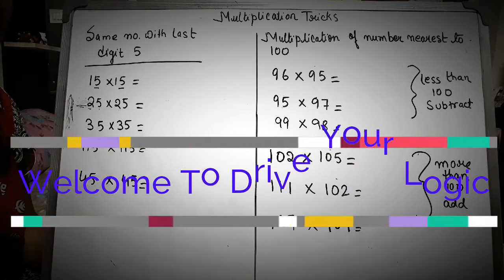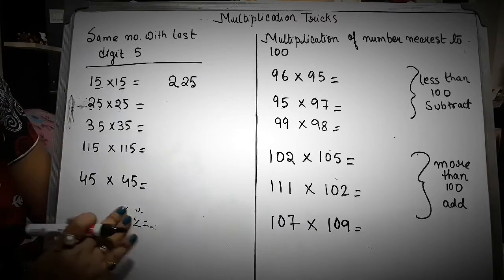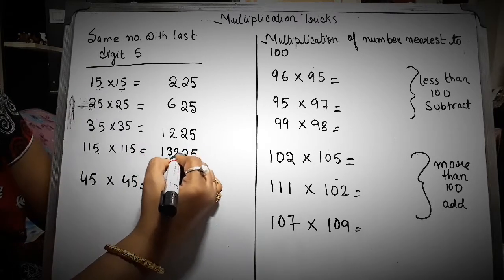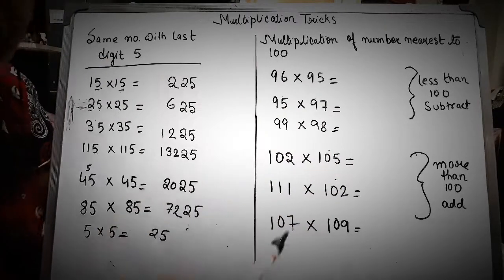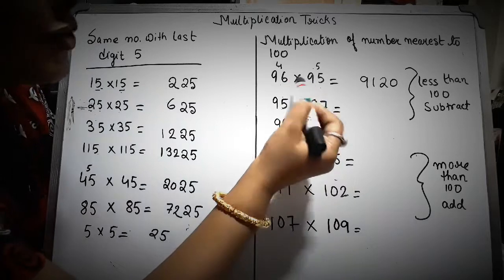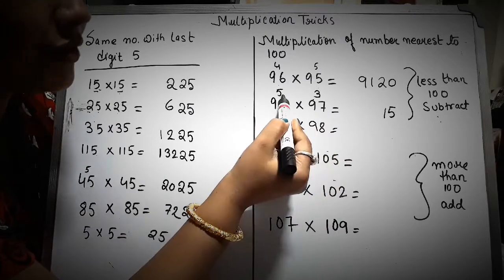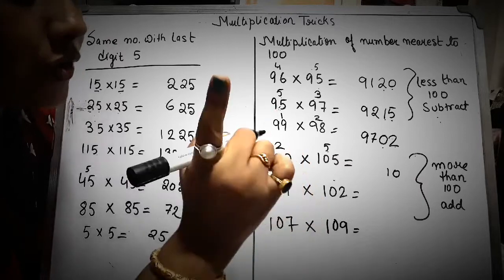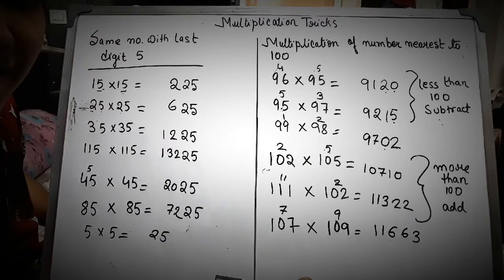How To Square 2 digits Numbers Ending With 5|| Nearest 100 multiplication